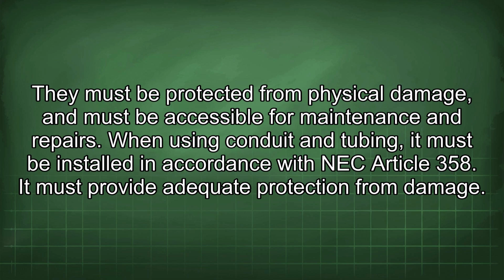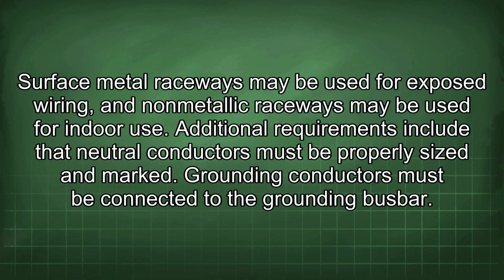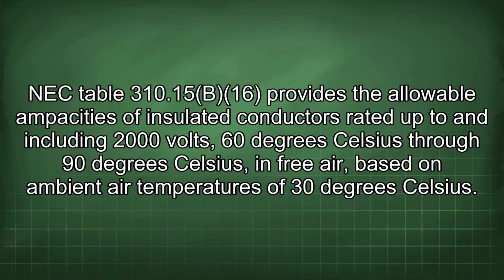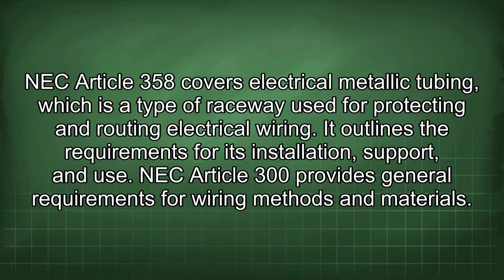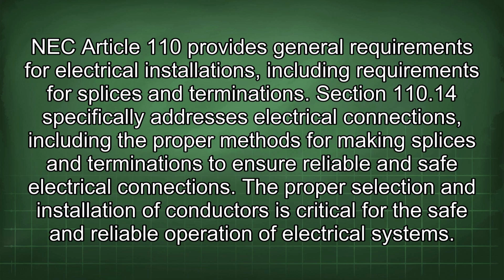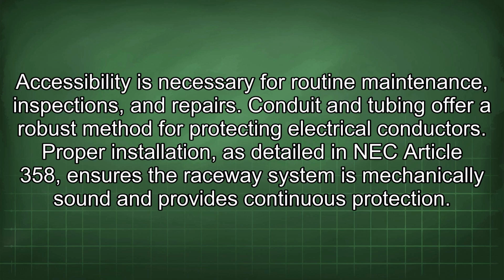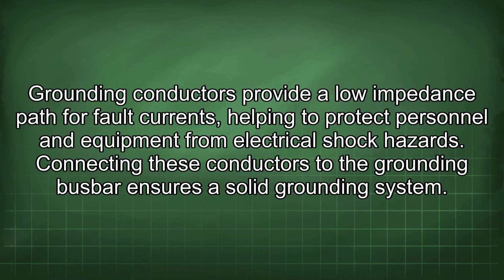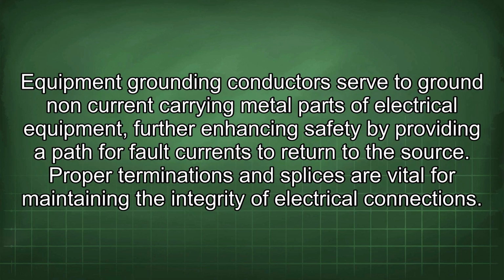Subpanel Wiring Methods NEC Article 384 Explained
Learn about subpanel wiring methods according to NEC Article 384. We'll cover conductors, conduit, busways, and other approved methods. Understand key requirements for safe and compliant installations.